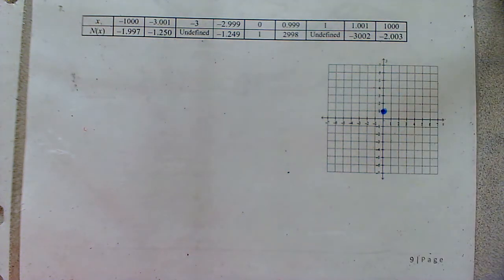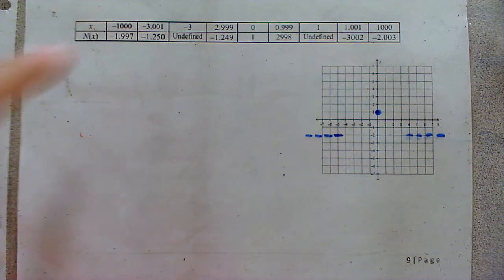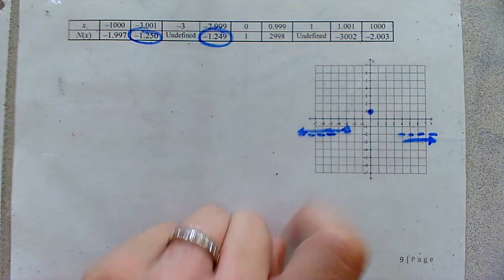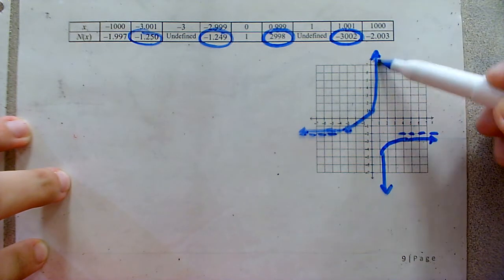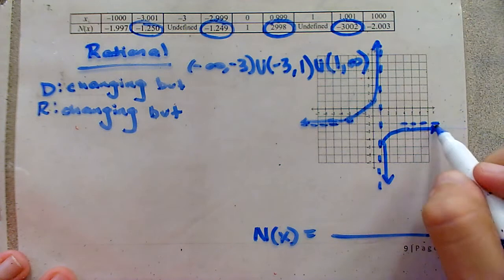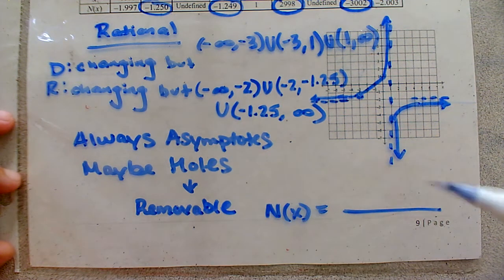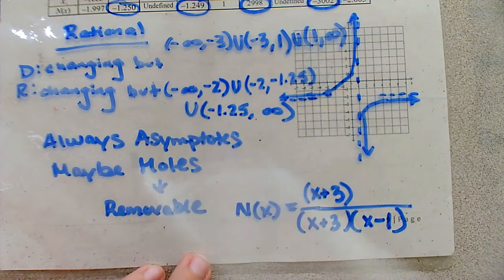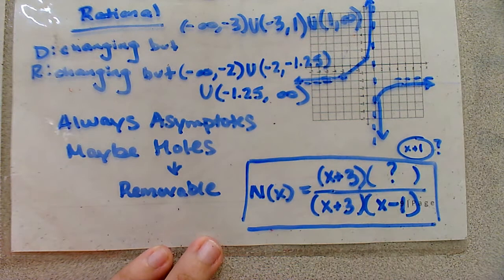Pg 8 ex 7